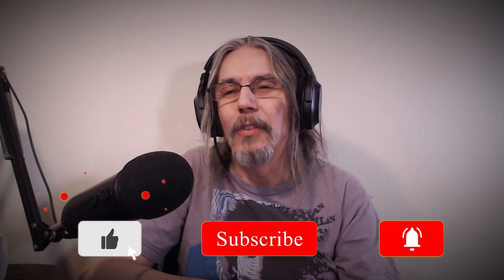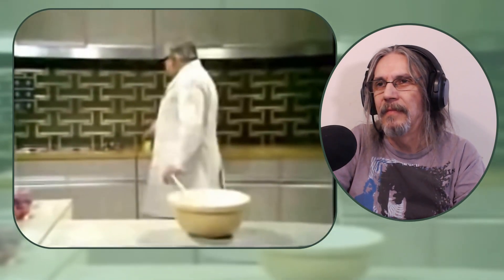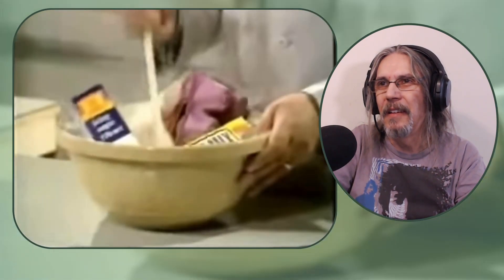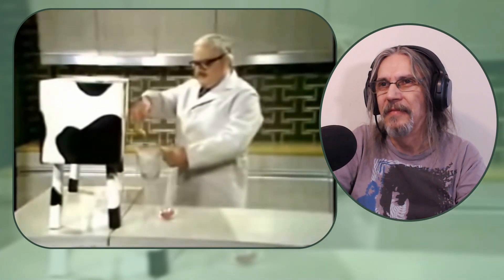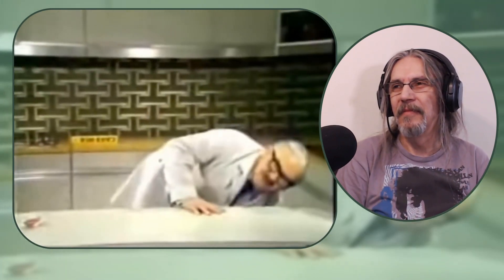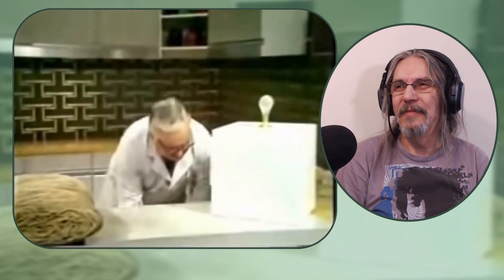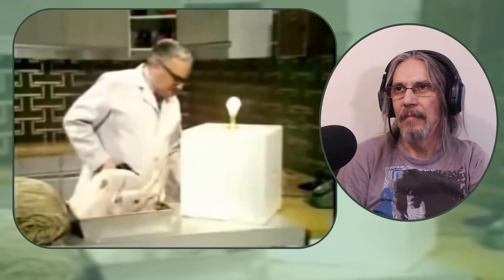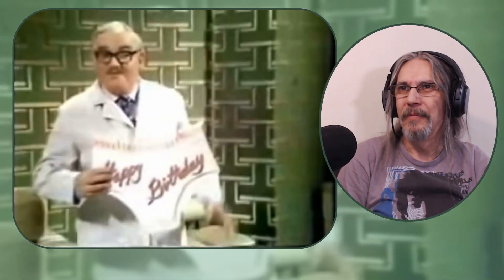Reacting To The Two Ronnies Tomorrow's Kitchen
My First Time Watching The Two Ronnies Tomorrow's Kitchen